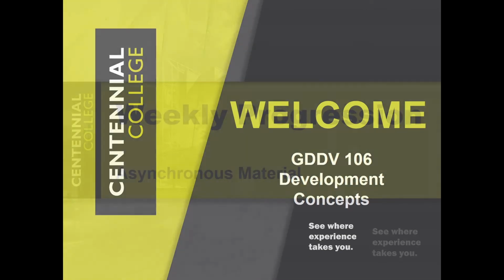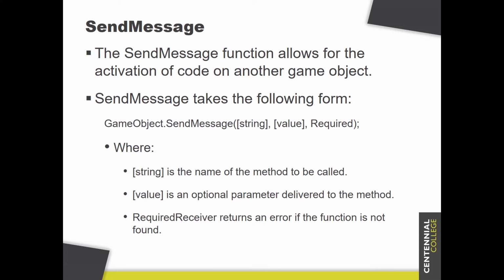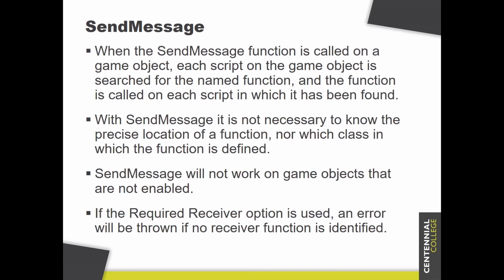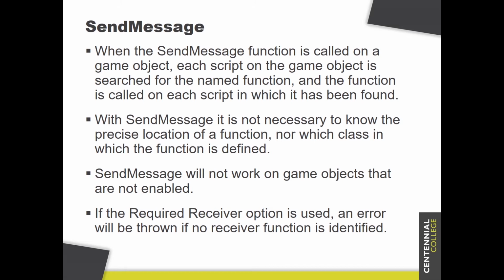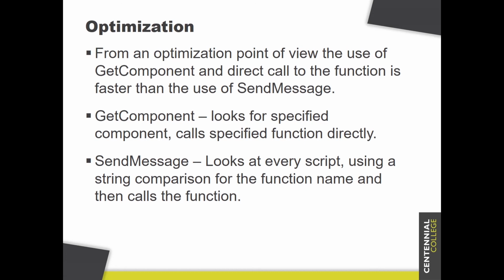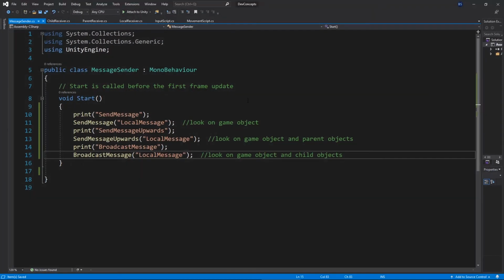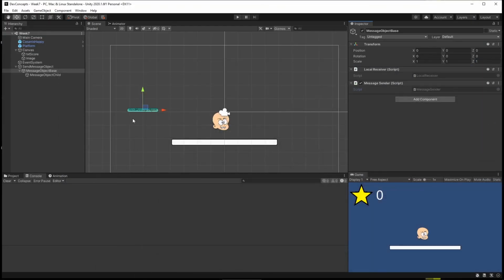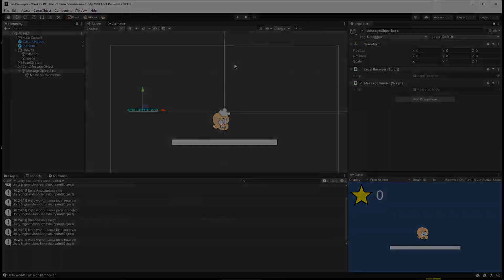Development Concepts - Ep 16 - SendMessage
Hello everyone!

In this episode we explore the various forms of SendMessage.